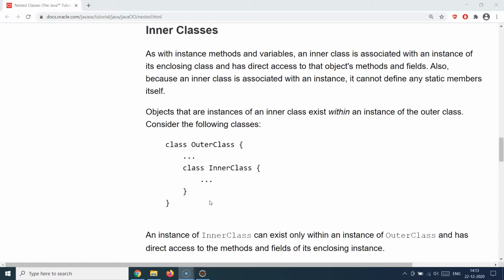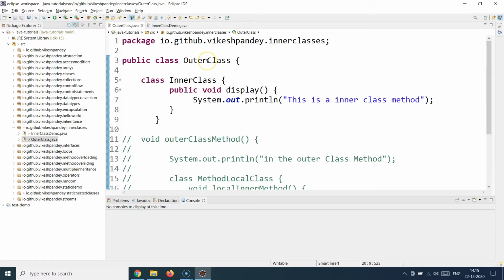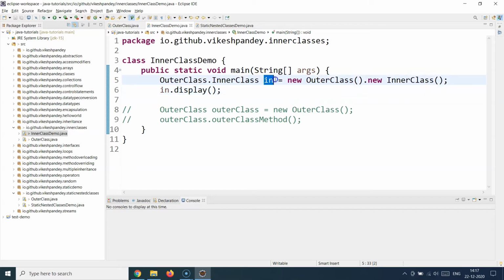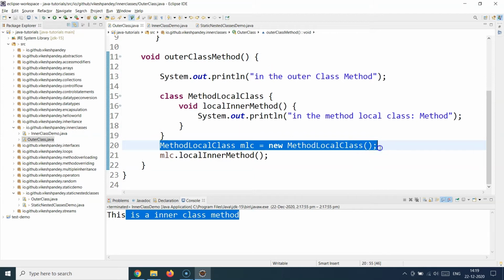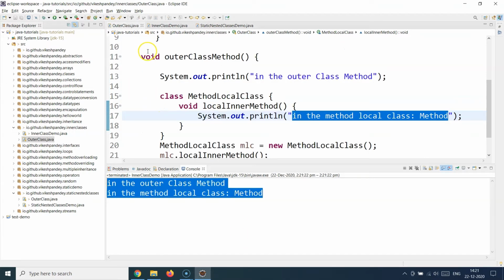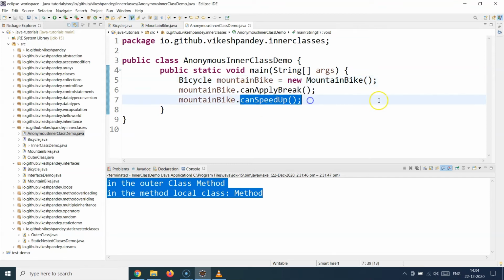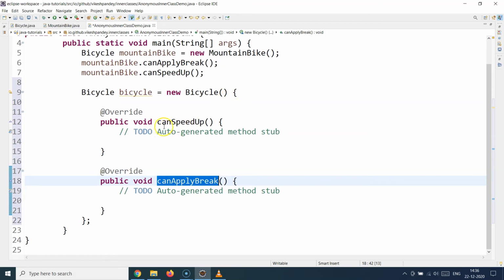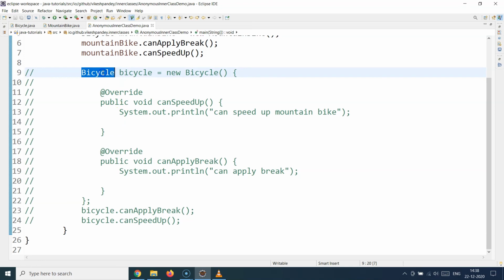Java Tutorial For Beginners | Java Inner Classes Tutorial | Inner Class In Java | SimpliCode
The video on "Java Inner Classes Tutorial" will help the learners understand the fundamentals of nested classes in a program. The video will include practical examples for a better learning experience.

Java Certification Course Key Features:
1. 70 hours of blended training
2. Hands-on coding and implementation of two web-based projects
3. Includes Hibernate and Spring frameworks
4. 35 coding-related exercises on Core Java 8
5. Lifetime access to self-paced learning
6. Flexibility to choose classes